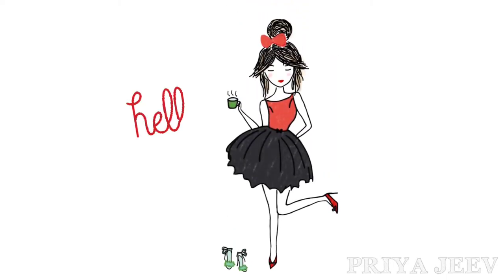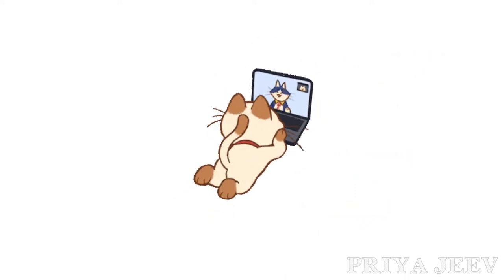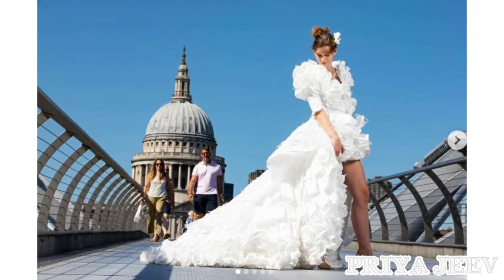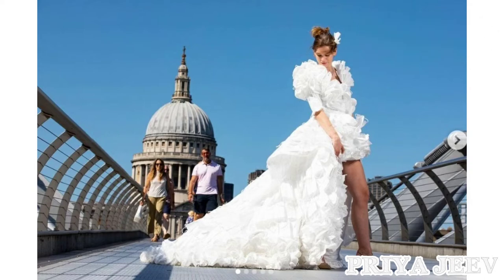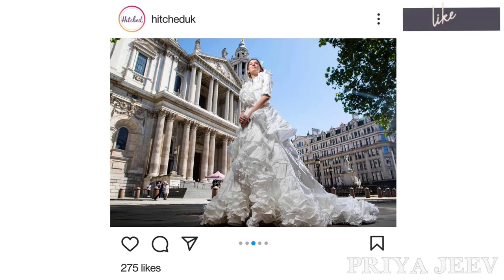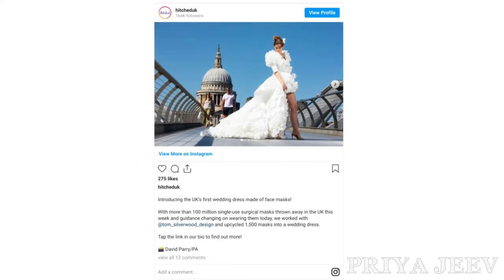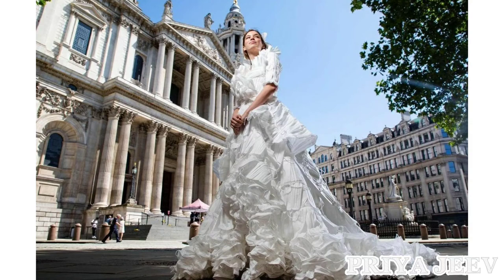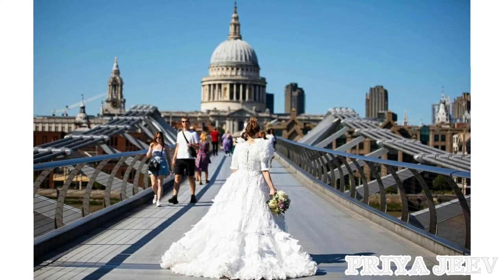British designer upcycles 1,500 face masks to create stunning wedding gown | Viral pics | Face Mask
Hello Lovelies🤩! Watch the video to know about "British designer upcycles 1,500 face masks to create stunning wedding gown"

For more Informational videos, Craft Ideas and Tutorials click on the Subscribe button🔥🔥Don't forget to like and share the video with your family and friends so they can enjoy as well ❤️🥰 Keep supporting!!